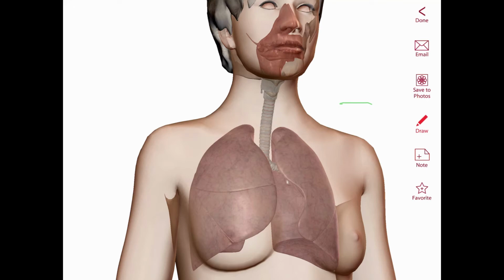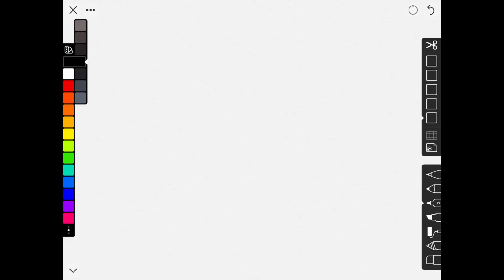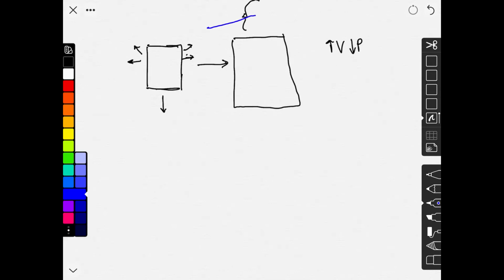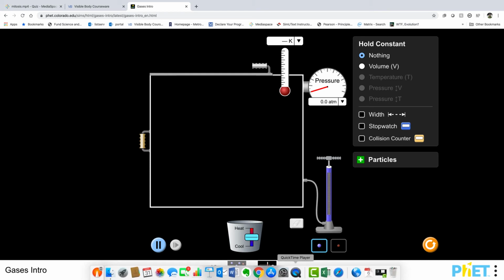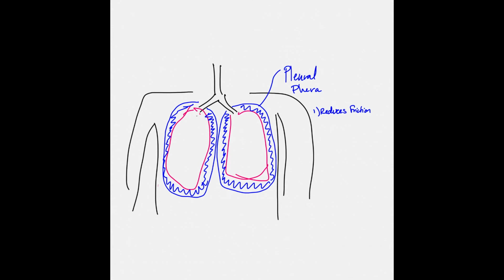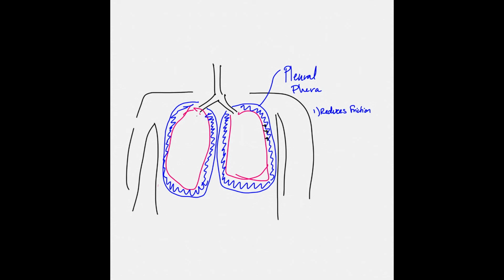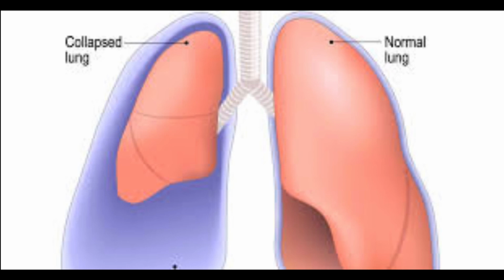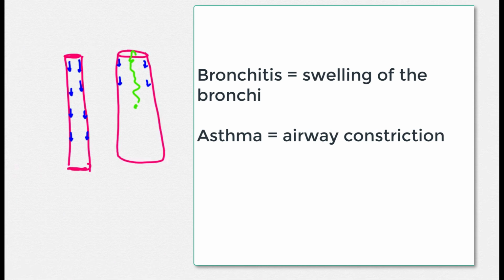Respiratory-- Boyles Law